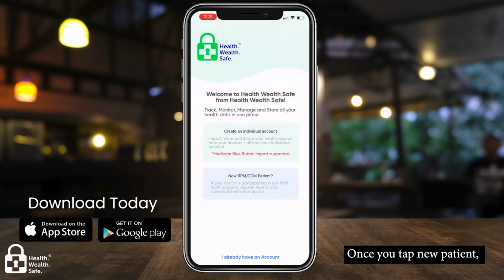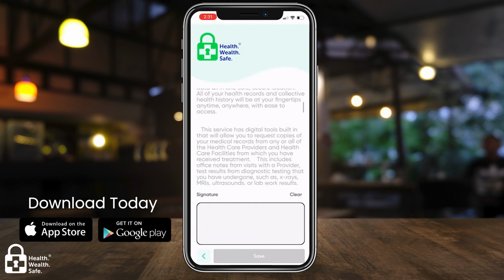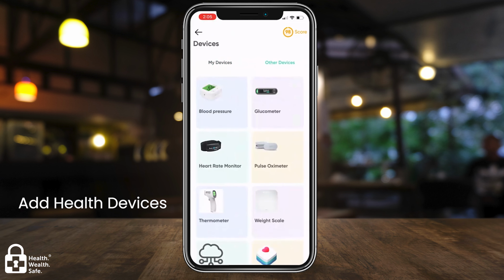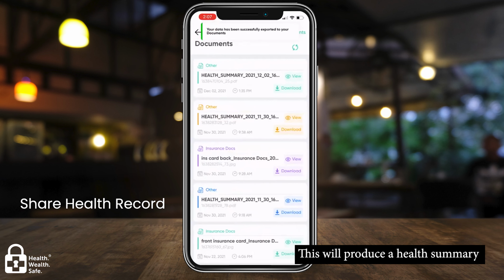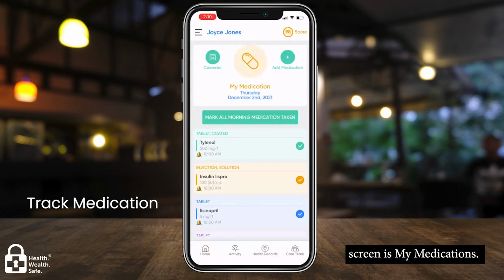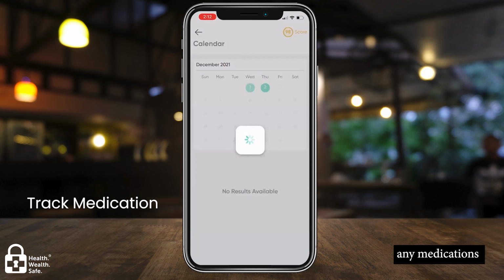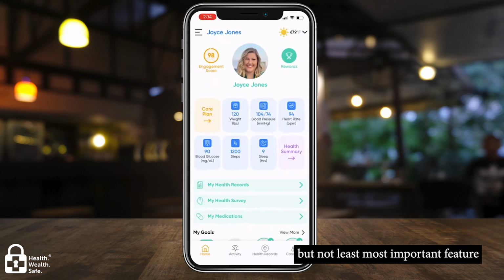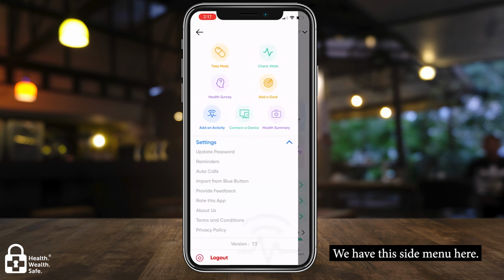Health Wealth Safe App Tutorial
We are so excited to announce the updated Health Wealth Safe App! The new app includes improved features like lifestyle goals, trivia, health record management, reward points and more!

To learn more about Health Wealth Safe visit our